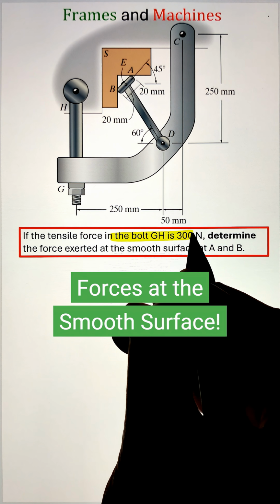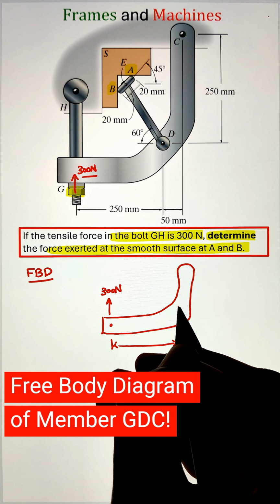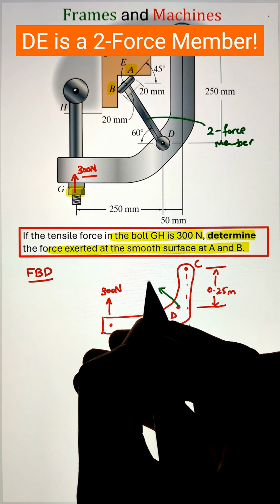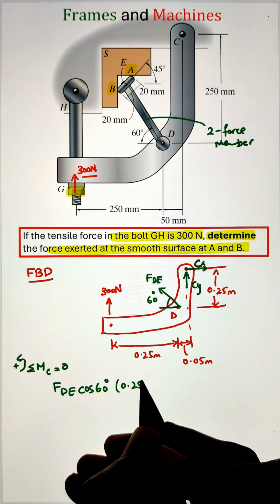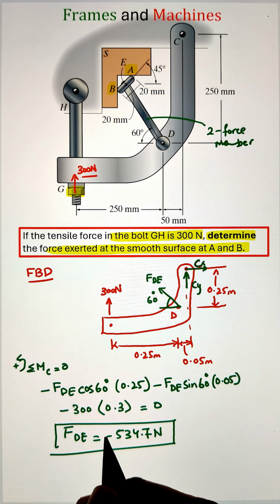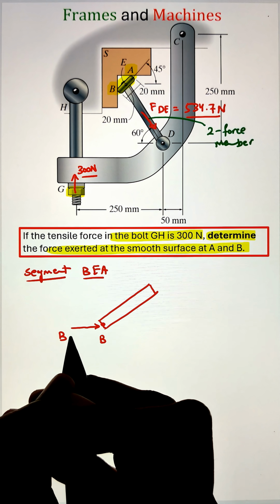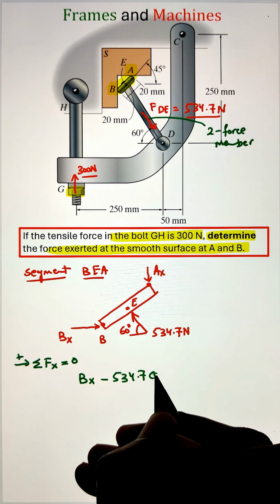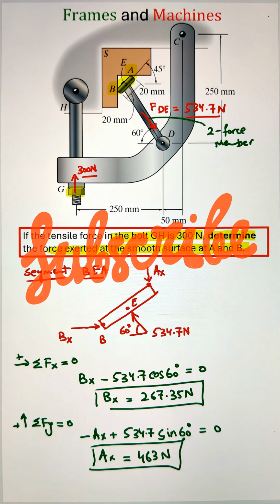Bolt Tension Problem SOLVED! Forces at Smooth Surfaces A & B Explained FAST 🚀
Master this classic Engineering Statics problem in under 60 seconds!
We’re given a 300 N tensile force in bolt GH and must determine the reaction forces at smooth surfaces A and B.
This rapid walkthrough helps you understand force equilibrium, smooth contact reactions, and bolt tension mechanics—perfect for engineering students, exam prep, and FE Exam practice.

If you're reviewing frames, machines, contact forces, or 2D equilibrium, this short will boost your problem-solving speed instantly.

📌 Topics Covered:

Bolt tension analysis
Smooth surface reaction forces
Statics equilibrium breakdown
Solving unknown forces quickly
Perfect for Statics, Mechanics of Materials & FE Exam prep